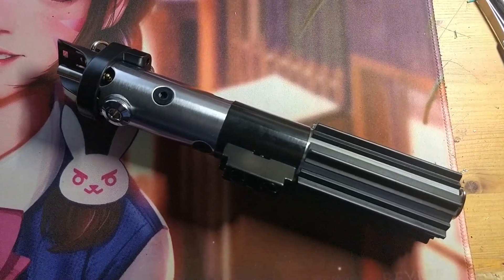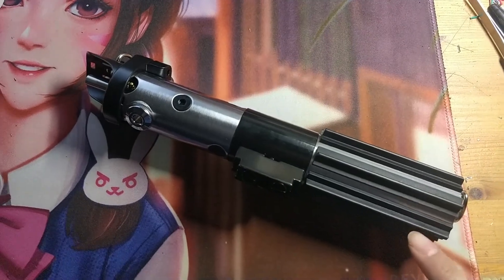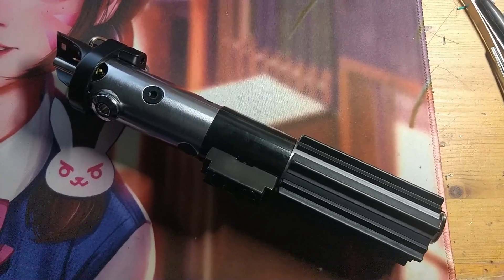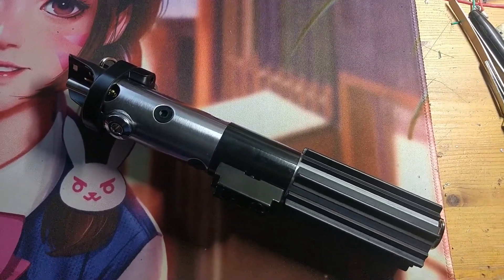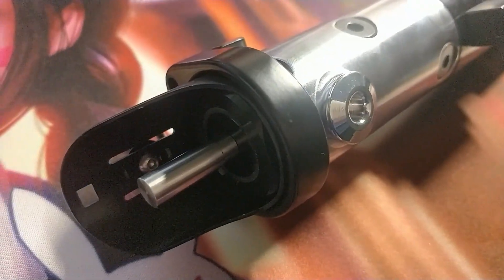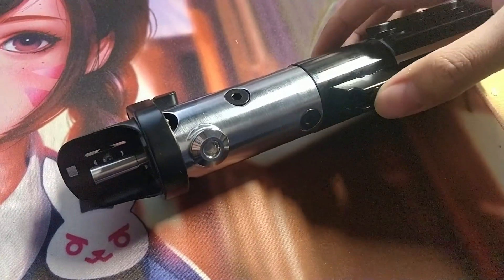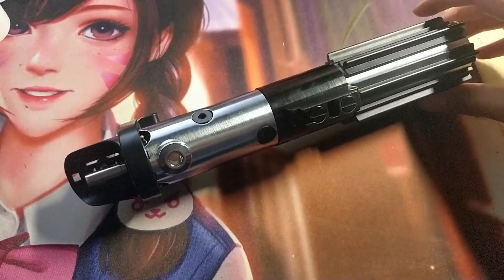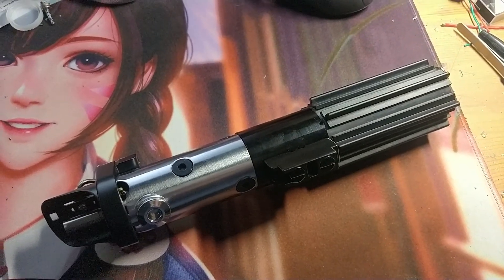Korbanth dv6 proffie instructions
quick vid showing how to use dv6